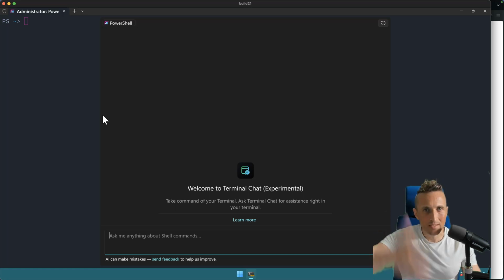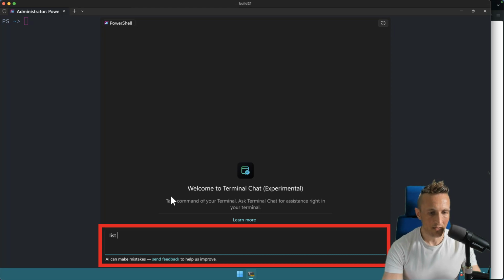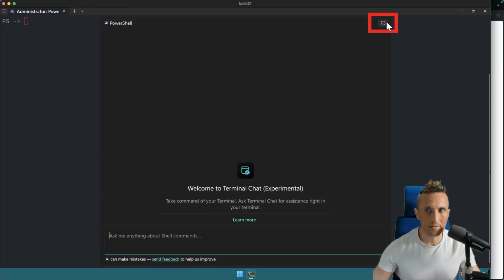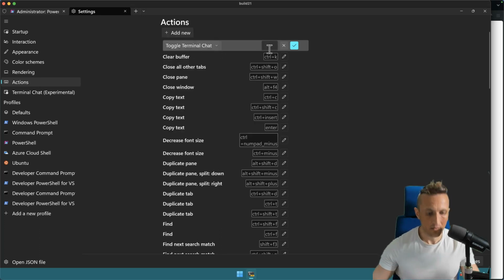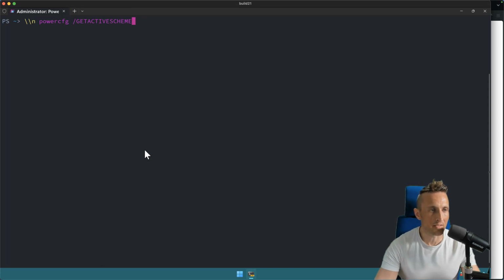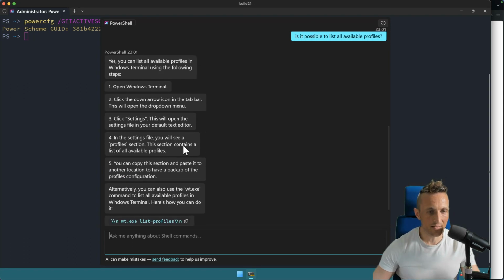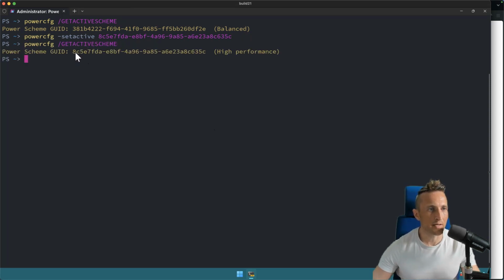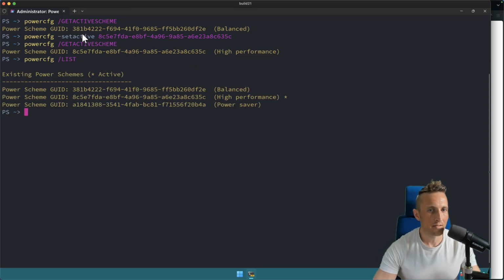Windows - Terminal Chat via Azure OpenAI Endpoint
After cajoling an Azure OpenAI Service (Endpoint) and deploying a model, Terminal Chat was up and running so I made a quick video overview of how to use it.

Keep an eye out for a video soon about how to setup the Azure OpenAI endpoint.